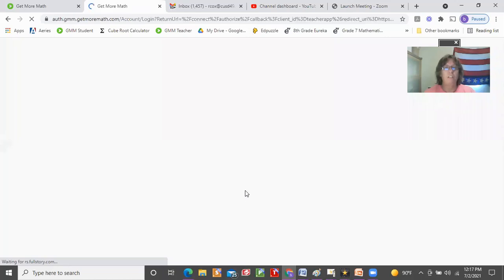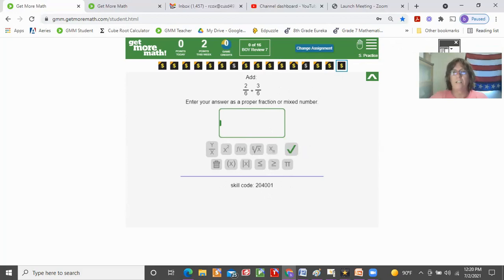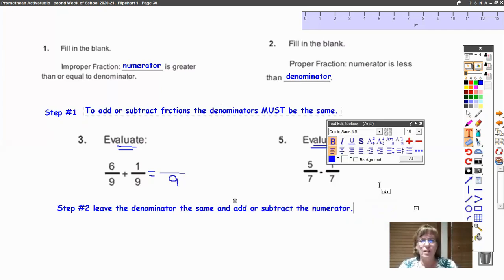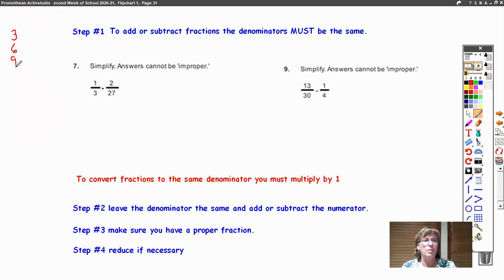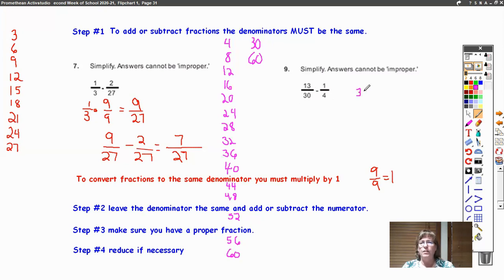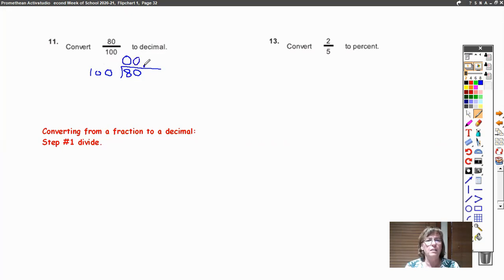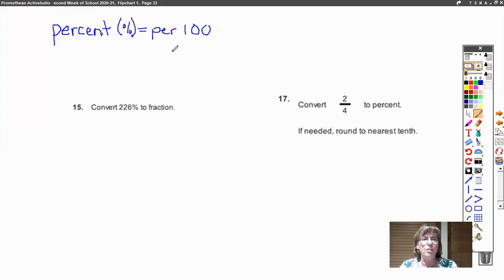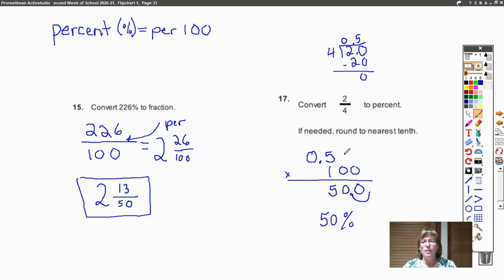BOY Review Day 7 7th Grade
Focus on this lesson is converting fractions to percents to decimals.